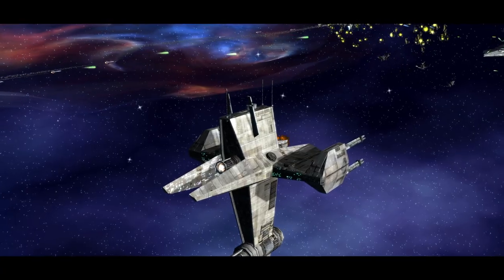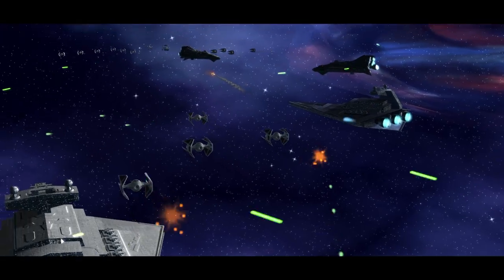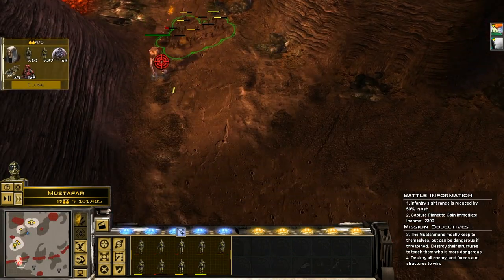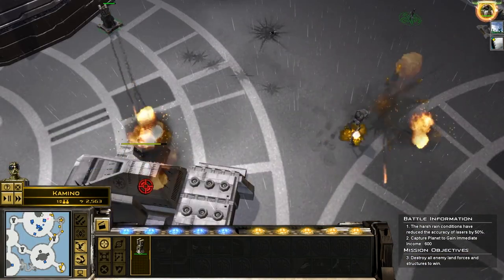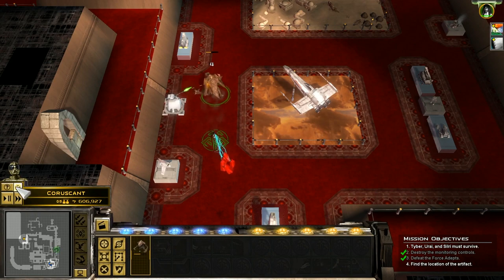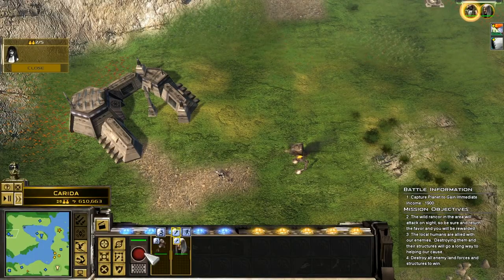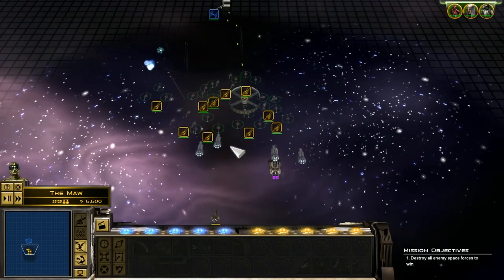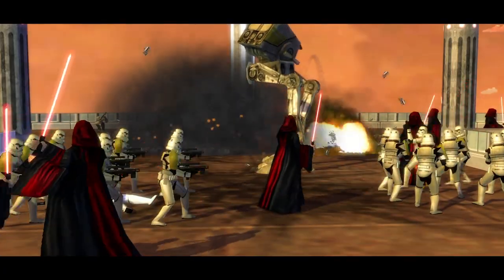Star Wars Gaming Holocron 2.47 Empire at War - Forces of Corruption (2006)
Face off against both the Rebel Alliance and the Galactic Empire. As Tyber Zann, you'll stop at nothing as you seek to become the most notorious criminal leader since Jabba the Hutt. With all new tactics like piracy, kidnapping, racketeering and bribery, you can control the shadowy forces of corruption in your attempt to rule the Star Wars underworld.